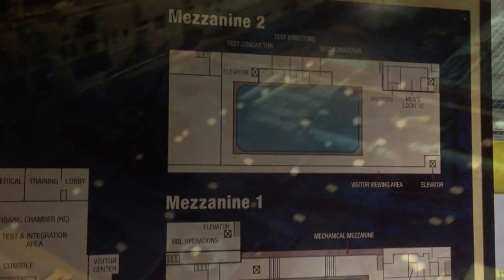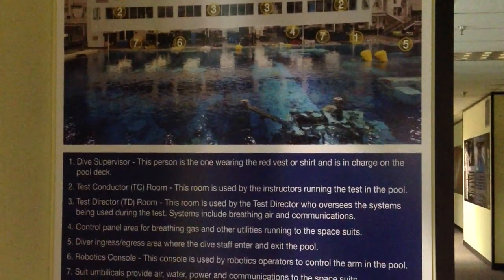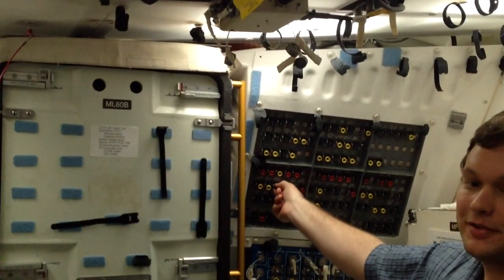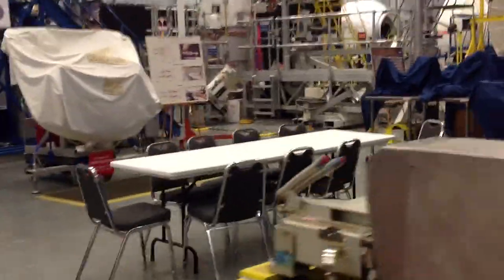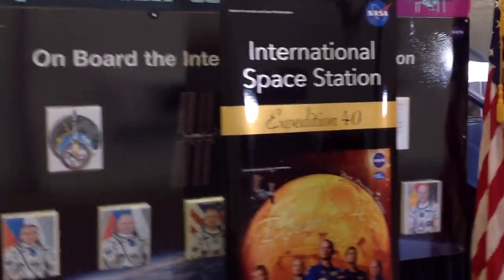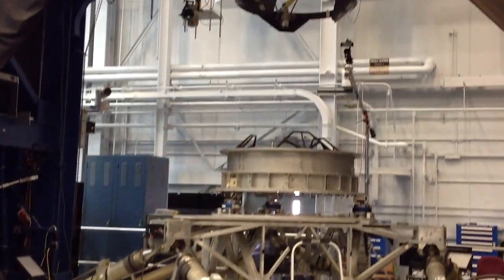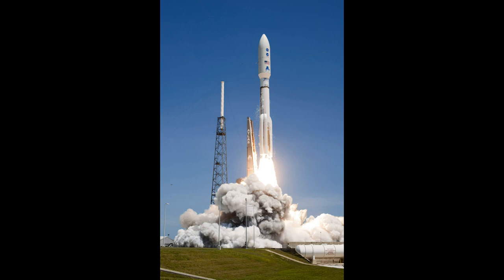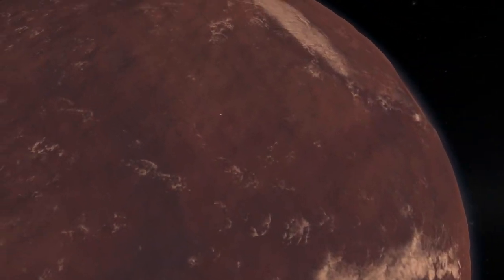Johnson Space Center 2014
Take a look behind the scenes in the Space Center. See the ground-base ISS training replica and the Neutral Buoyancy Lab ISS mock-up. See the Mission Control Center, Rocket Park, and Visitor's Center.